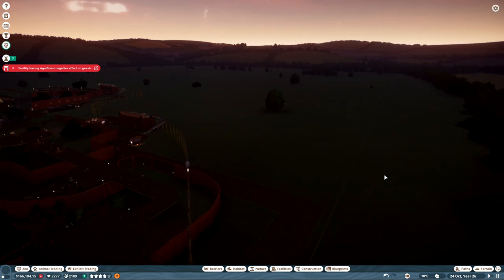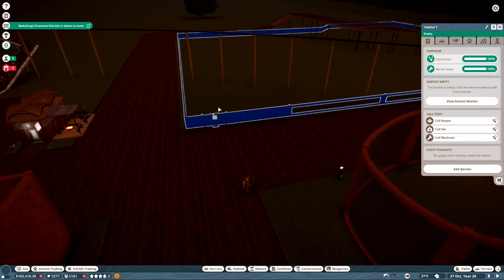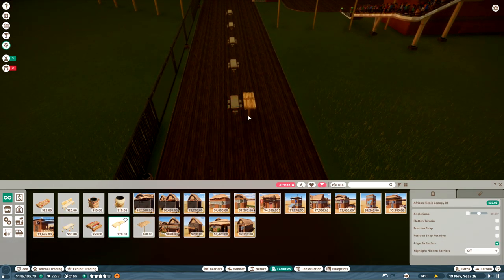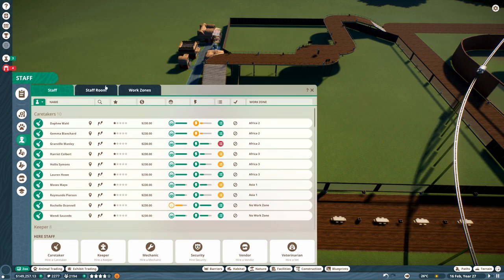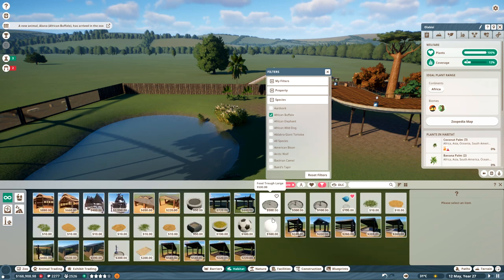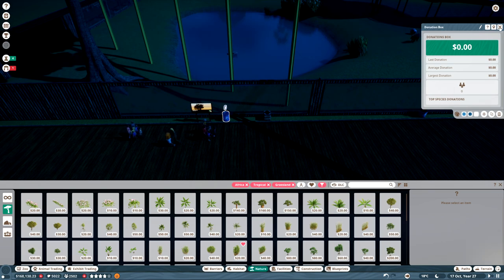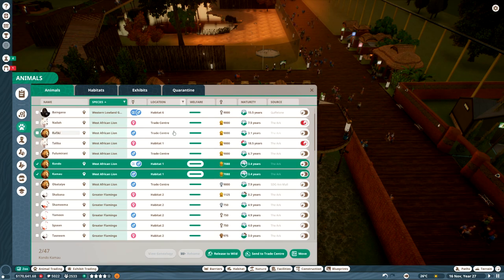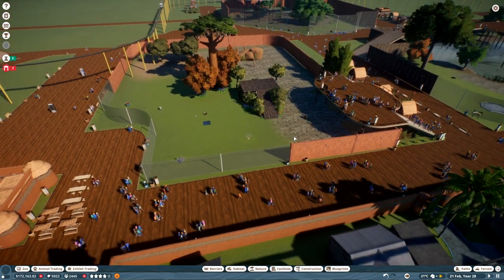African Buffalo! | Planet Zoo | #08 | ScottDogGaming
►Game with me on:
XBox Live: ScottDogGaming
PSN: ScottDogGame
Steam: scottdoggaming